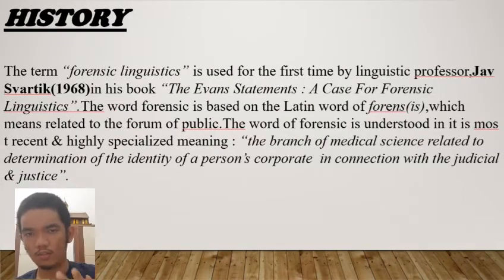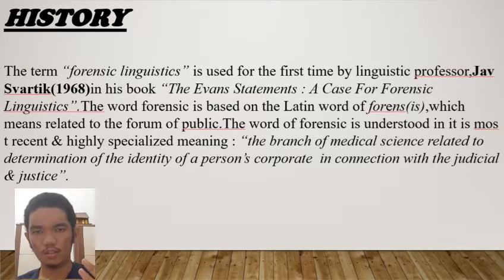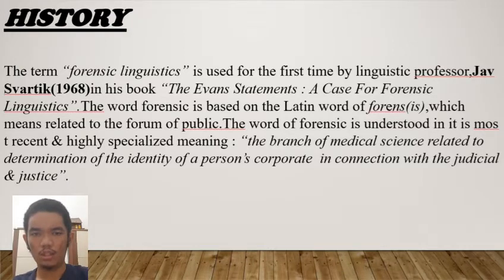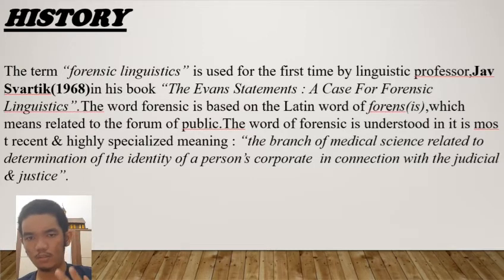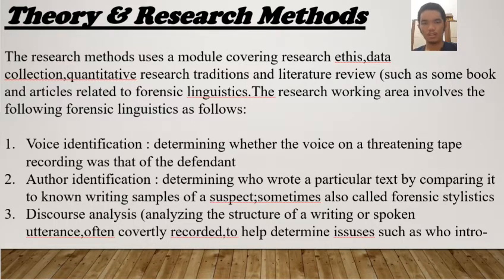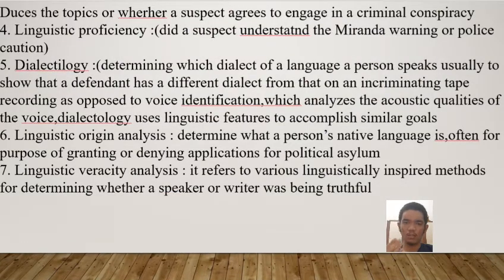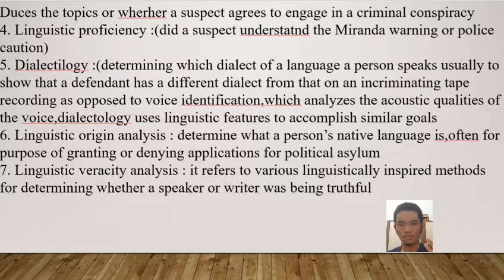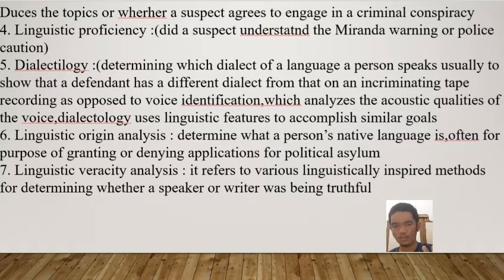210705076 - Forensic Linguistic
Nama : Alessandro Pierrotama Saragih
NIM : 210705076